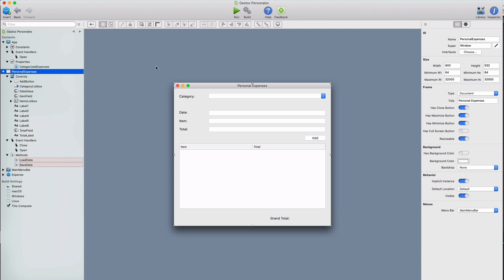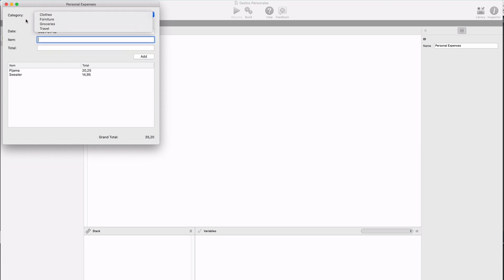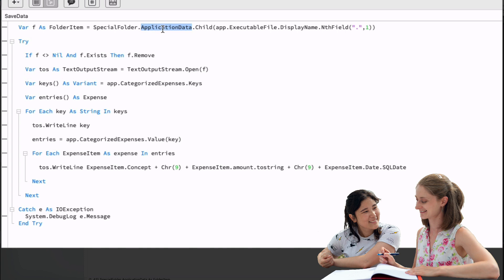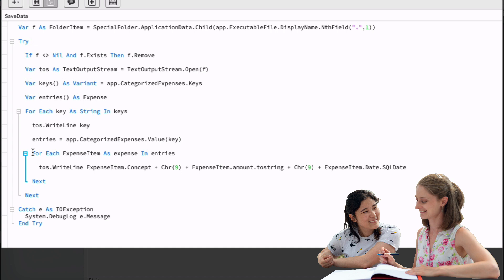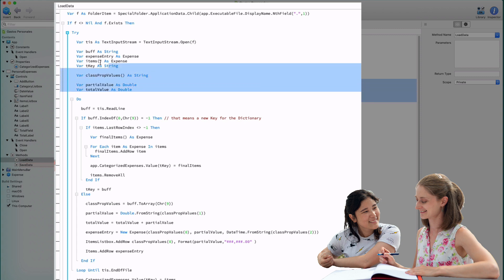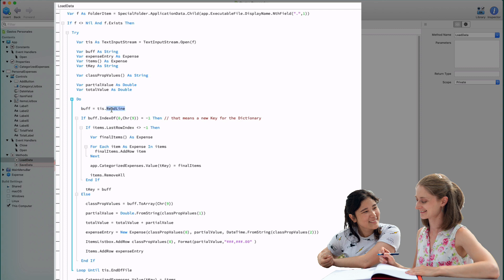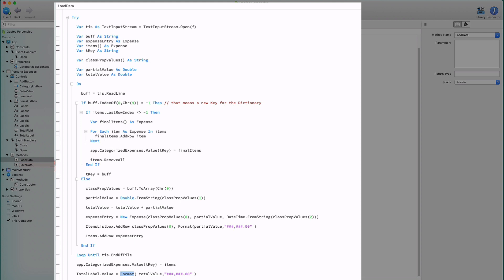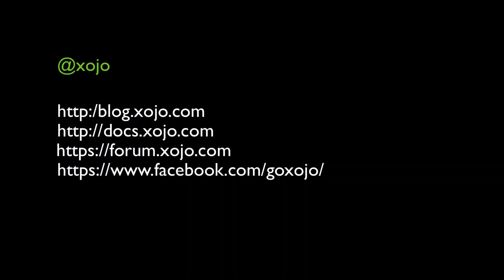Xojo Programming Course, 9: Data Persistence (Files)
In this video we continue to work on the expenses app we've been developing in this course.  Learn how to save and retrieve data in your app.